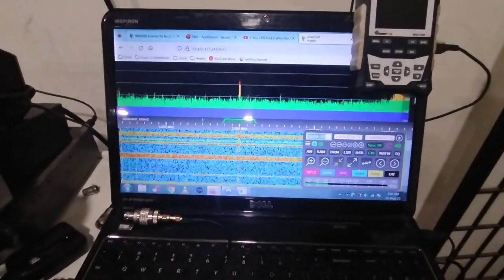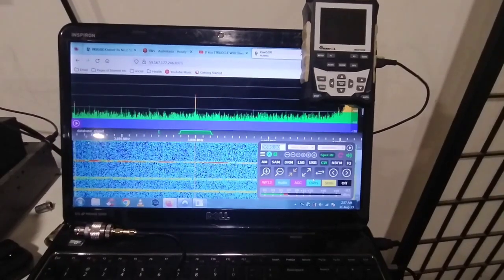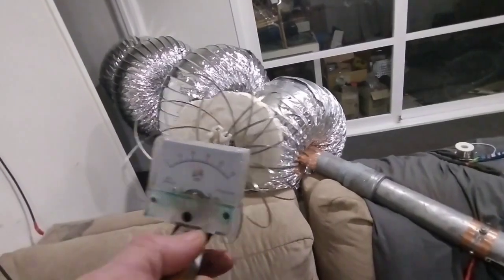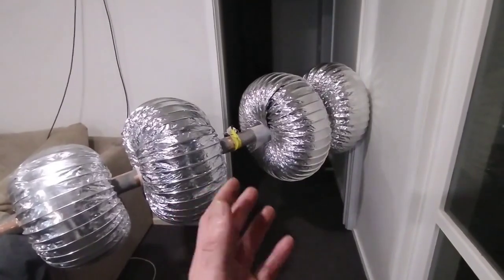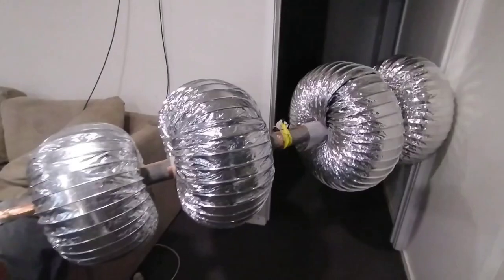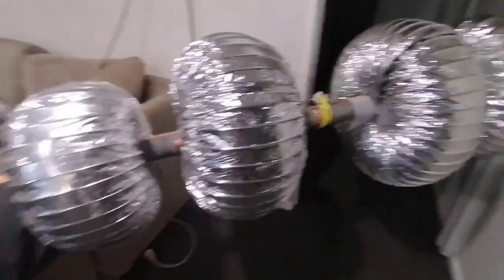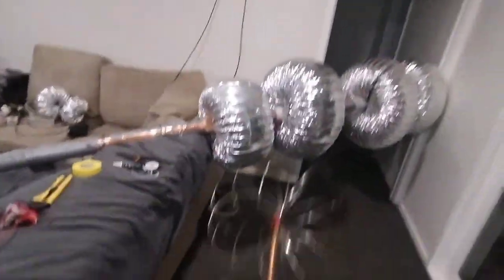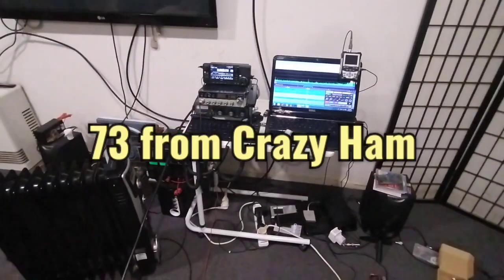HF Limited Space Antenna (Update)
This is an all experimental work in progress.

The concept is definately unusual.

I hope to be able to share more details soon
along with info on how to build one
into the future.

This design has come a long way since the first video
where I made a commitment to myself
to follow through from the basic idea.

Many Inductive configurations later,
I am very happy with the outcome.

73 from Crazy Ham,
VK3VKe ⚡🙏⚡